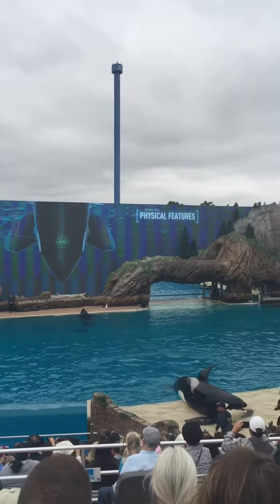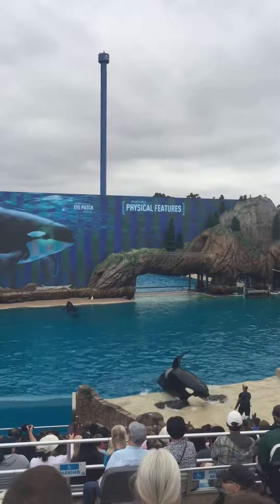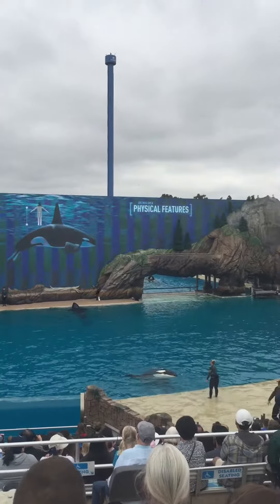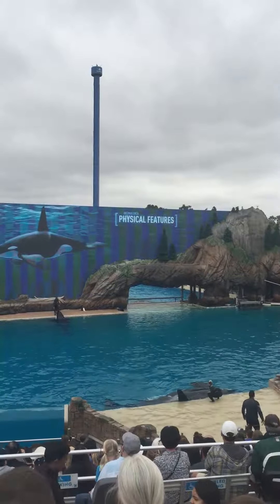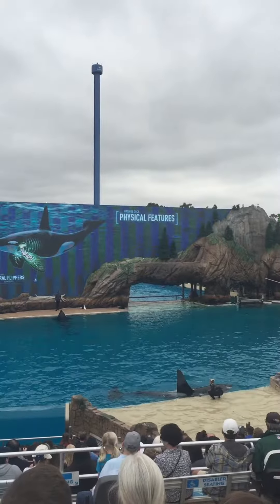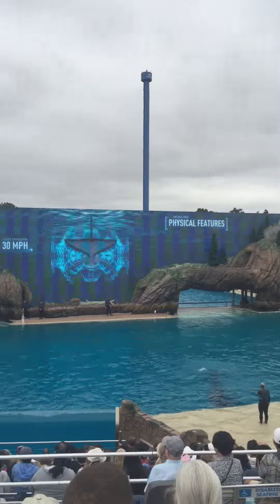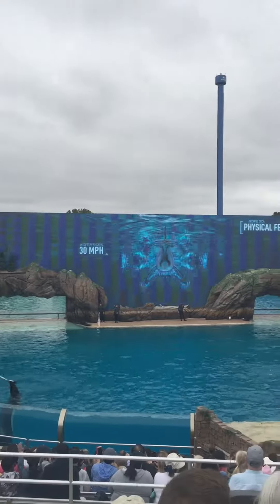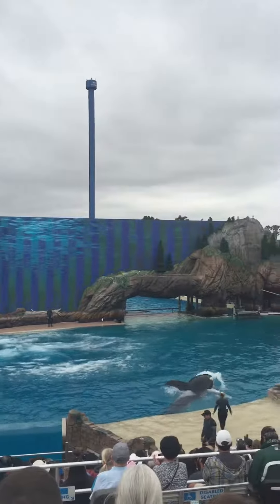California ‘19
Sea World, San Diego